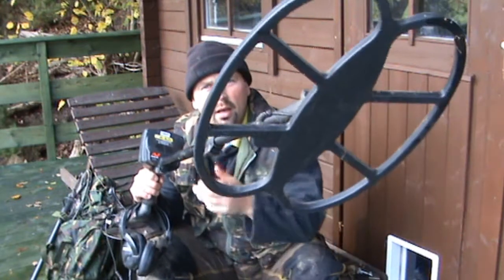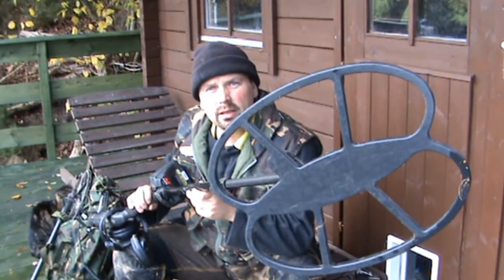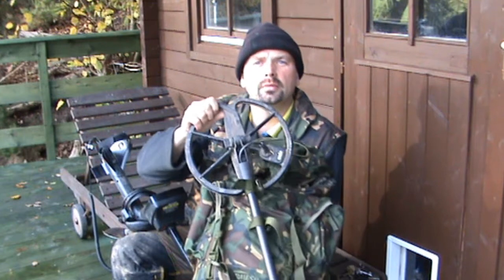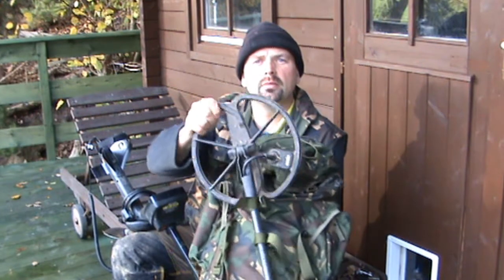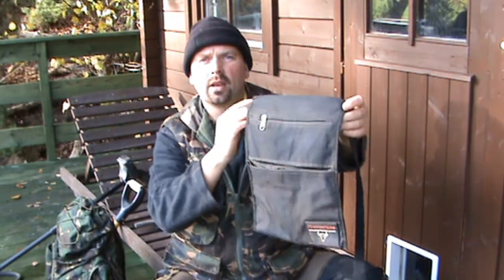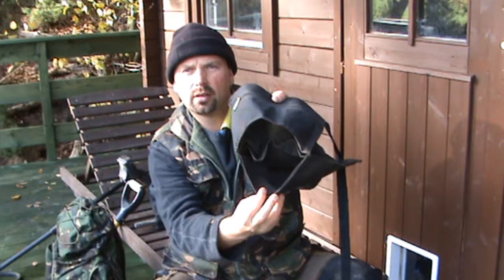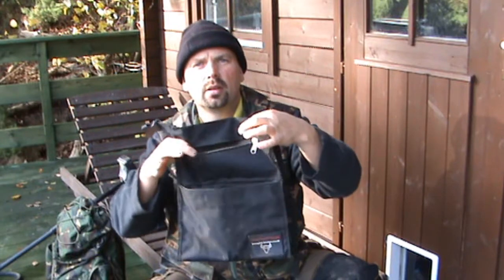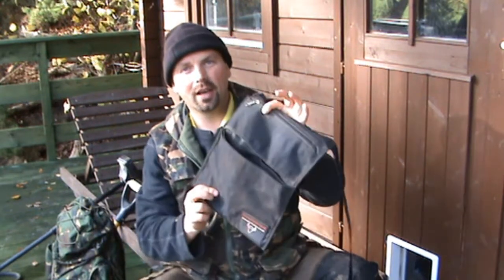Metal Detecting Equipment - Essentials and Recommended Gear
Video explaining what I take with me when I go metal detecting.
A few of things I forgot to mention are a mobile phone, sand scoop (if on the beach) and sturdy waterproof boots. D'oh!
Some of the things mentioned in the video are often not considered by other hunters, such as the finds bags but they take up little space in your body warmer / waistcoat and help isolate better finds, keeping them protected.